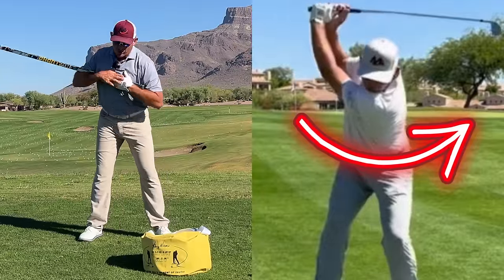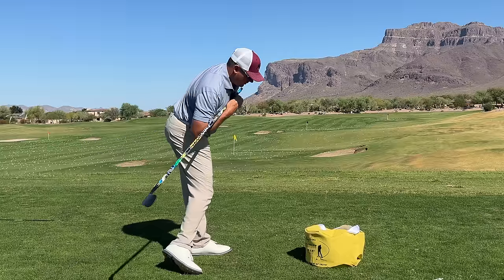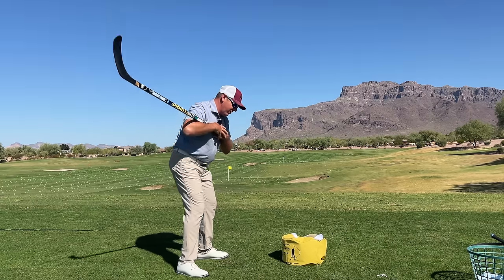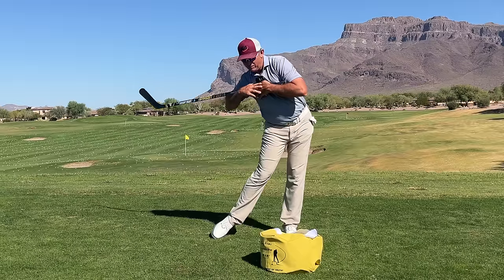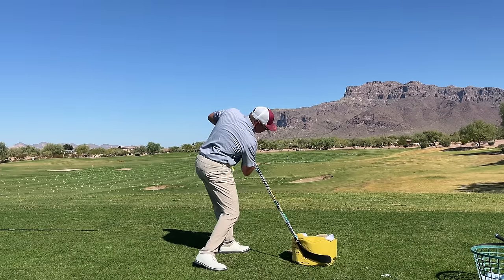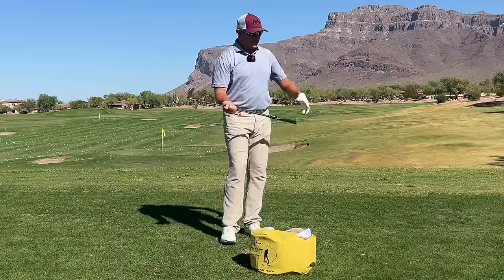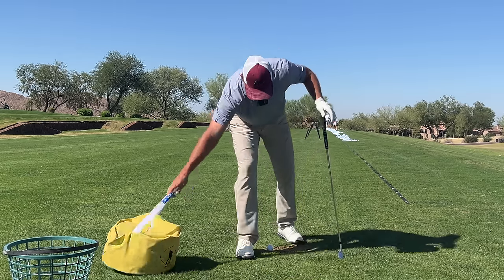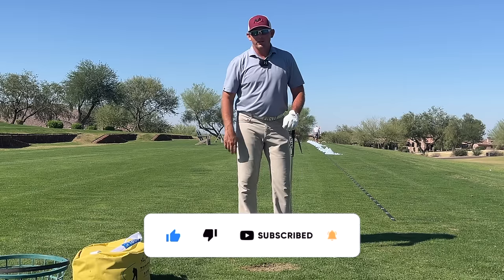You'll Really Compress The Golf Ball With This CHEST DRIVE Move!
In today's episode I'm going to walk you through step-by-step the very chest rotation drills I use with my in-person students to help them compress the golf ball like never before! These simple, effective drills and exercises have been staples of mine for many years, and I encourage basically everyone to practice with them to improve mobility, ball striking, and their golf swing. I hope you enjoy today's video!

Become an online member of the Milo Lines Golf Academy! ...Included with membership: monthly swing analysis, invitation to monthly member-only webinars, entry to our community and Q&A, reduced online lesson rates with our team of coaches, and access to 100’s of exclusive how-to videos (covering my foundations, golf swing drills, practice plans, and strategies to help you improve your game). It’s the ultimate platform and roadmap for learning the concepts I lay out across this channel. It’s time you LEARN TO SWING LIKE AN ATHLETE for yourself!

Golf Lesson w/ David: BIGGER Backswing Turn And Wrist Hinge (20 MORE YARDS In 20 Minutes!)